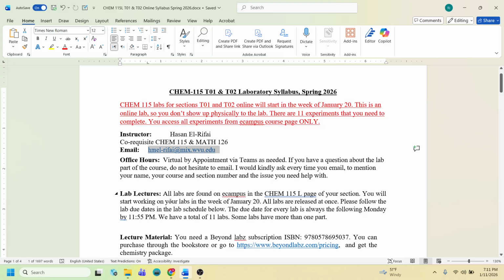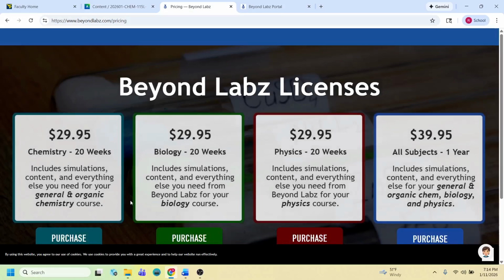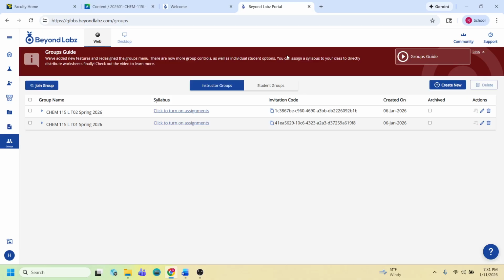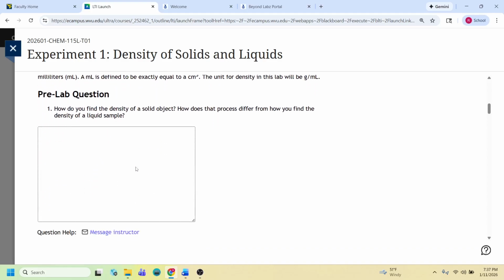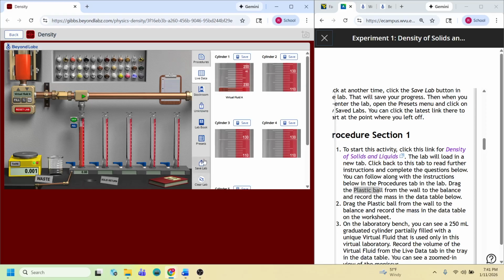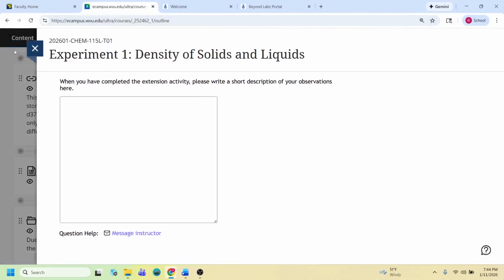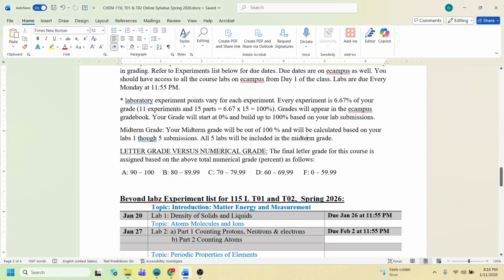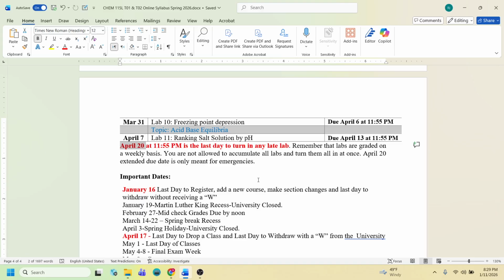CHEM 115 online Lab Introduction Video Spring 2026